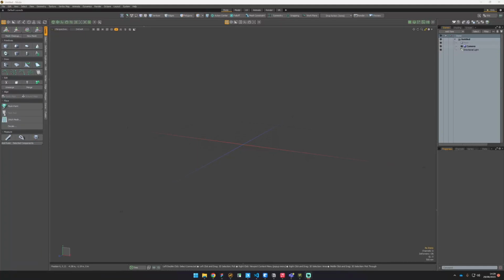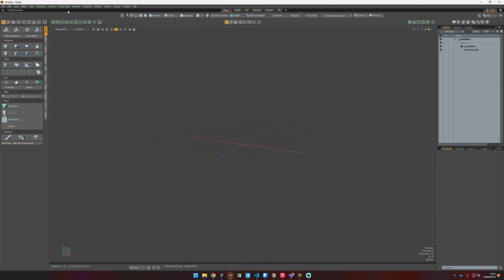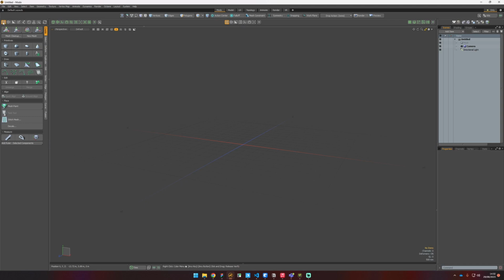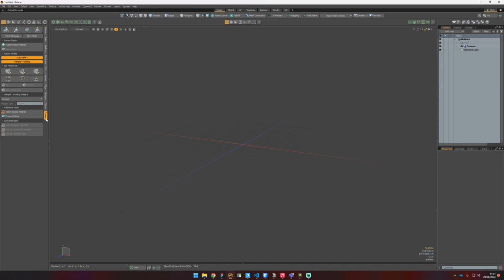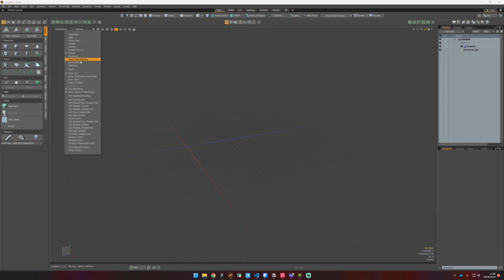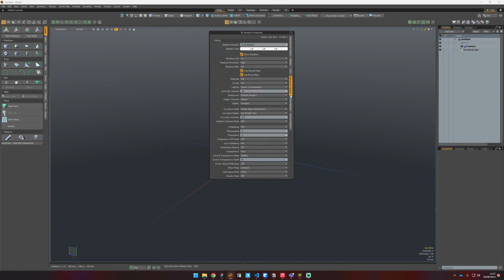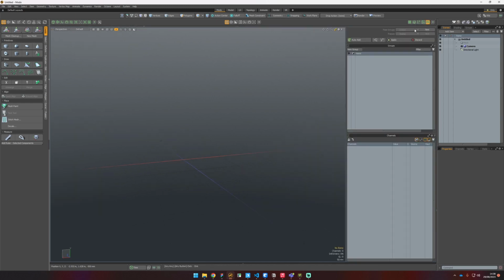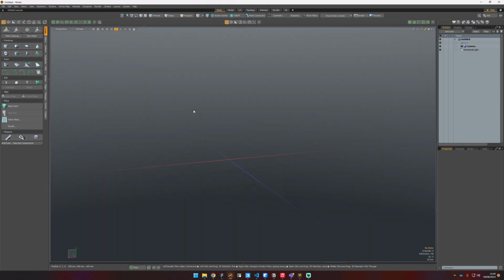Intro to Modo: Interface